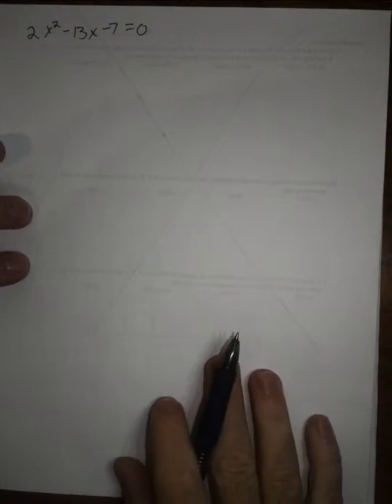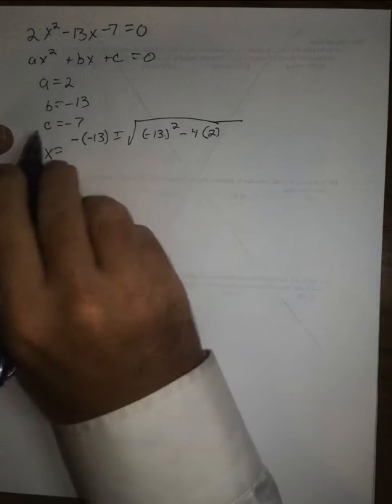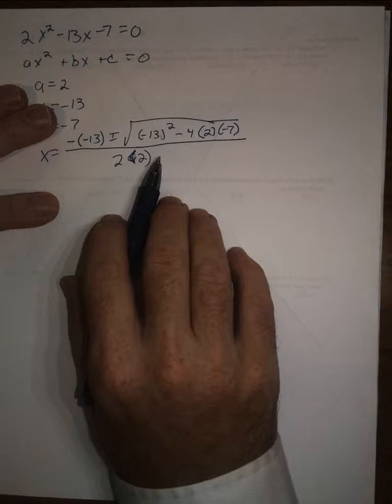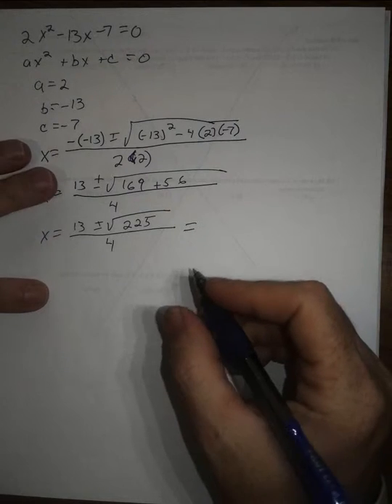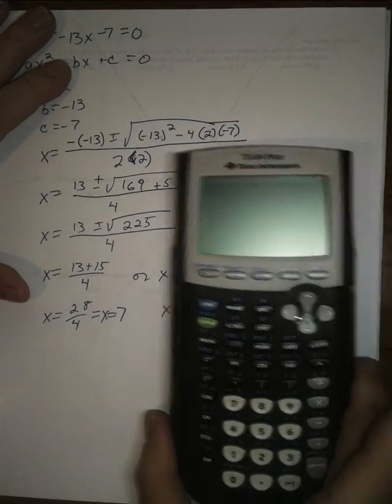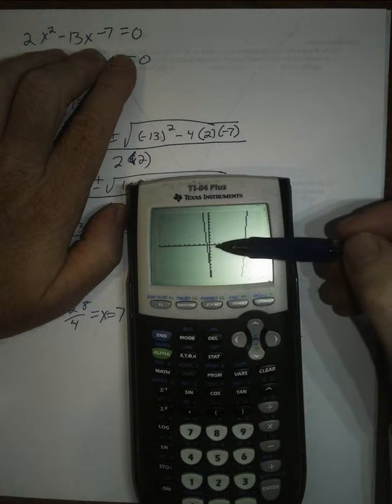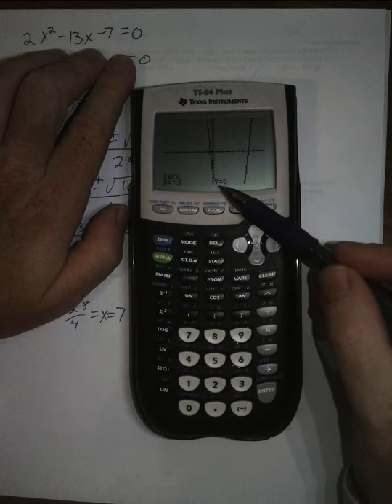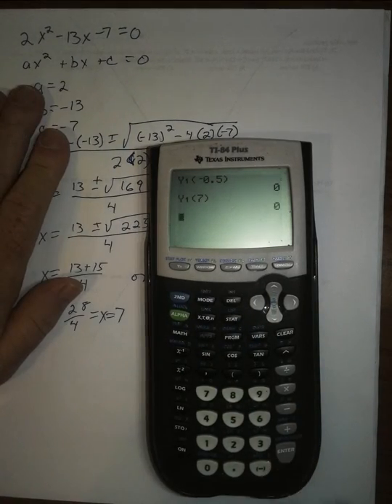Solving a quadratic equation in standard form using the quadratic formula and checking by approximat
I use the quadratic formula to find solutions to a quadratic equation. Then I check those solutions using a TI-84 graphing calculator's zero function and the vars function.